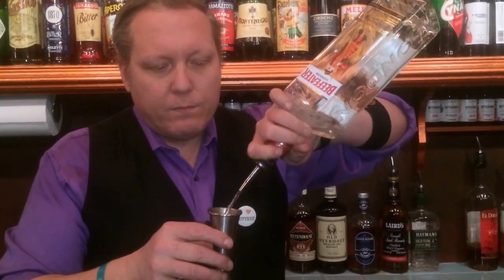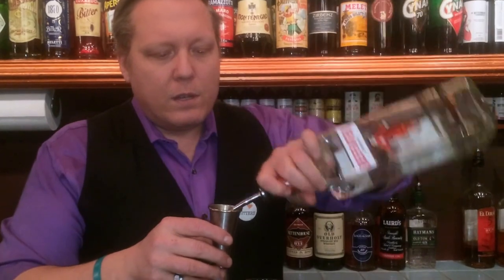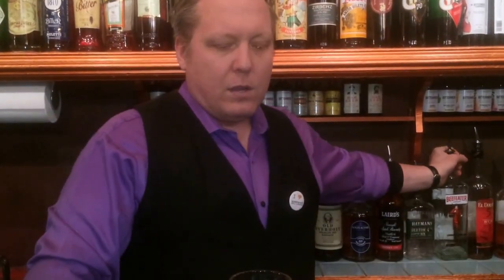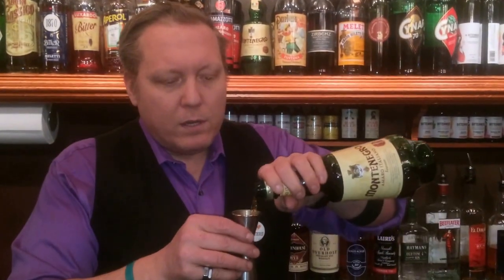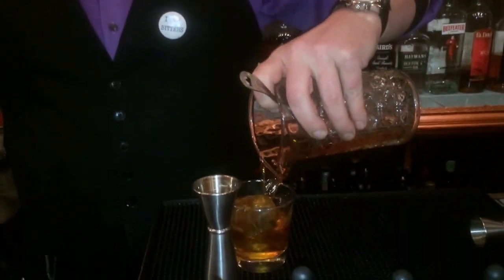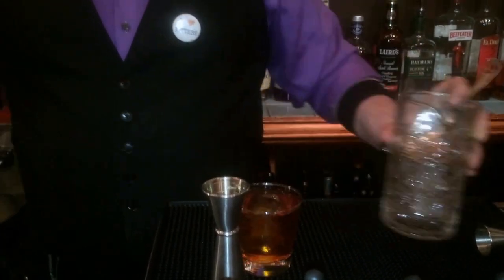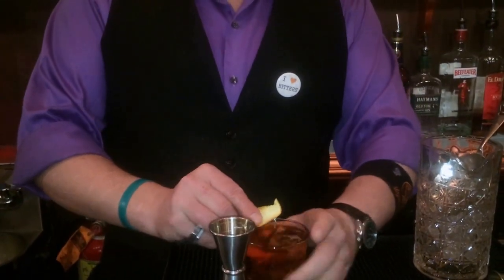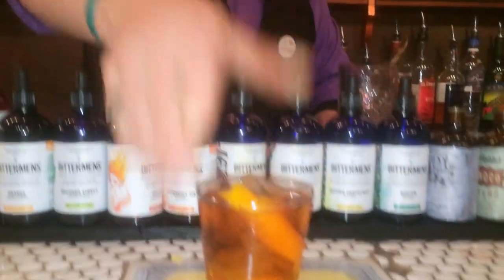Sother Teague from Amor y Amargo (New York) : Waterproof Watch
Sother Teague from Amor y Amargo makes for us a twist on a classic Negroni the Waterproof Watch